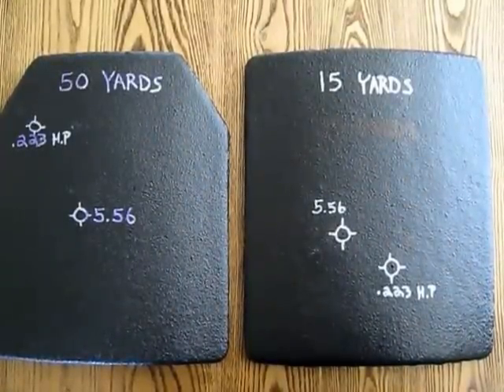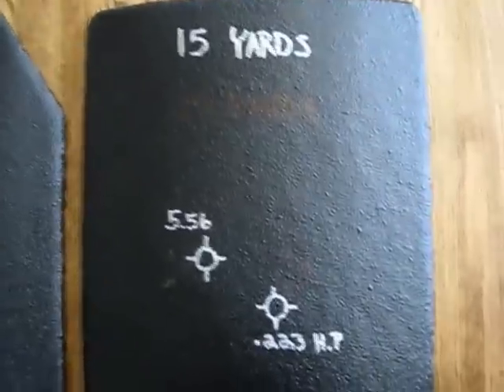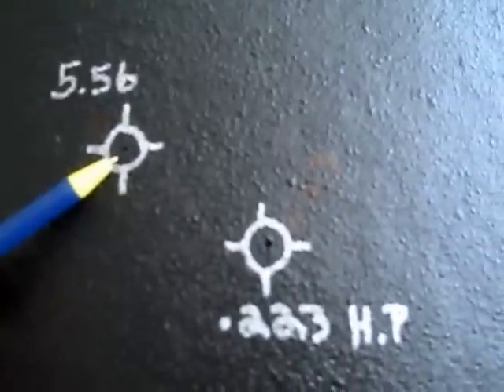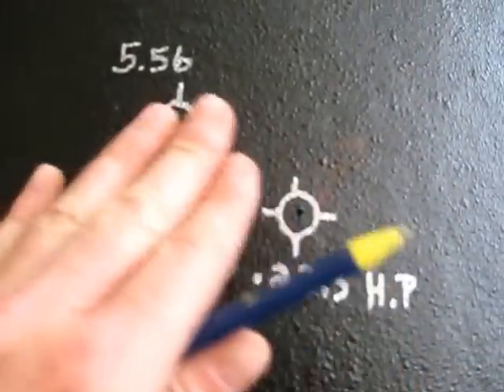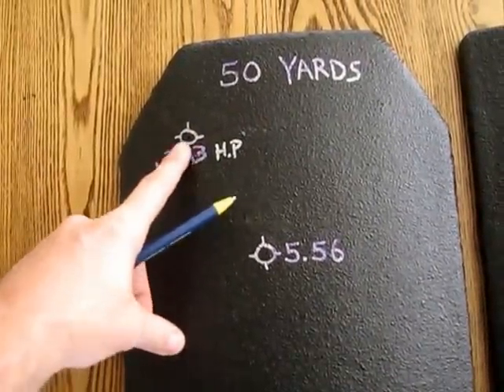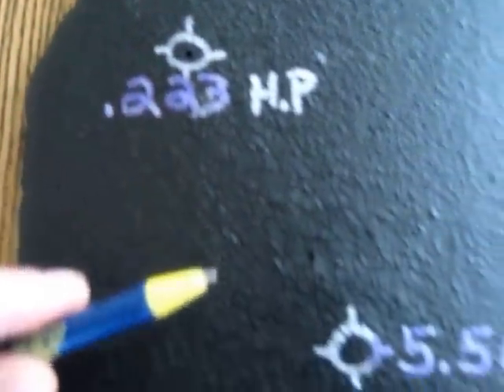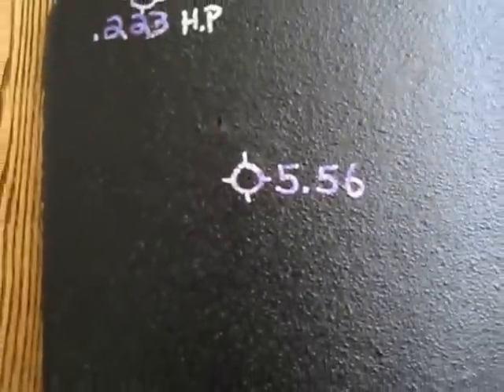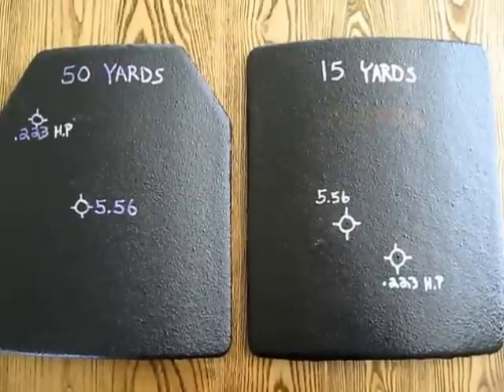AR500 Level III rifle rate armor with ANTI-SHRAPNEL coating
We are shooting AR500 Level III rifle rated armor. The plates are 1/4 thick and are curved for a better fit.  We added a 1/4 of Rhino Lining on the front to greatly reduce or in most cases stop shrapnel.